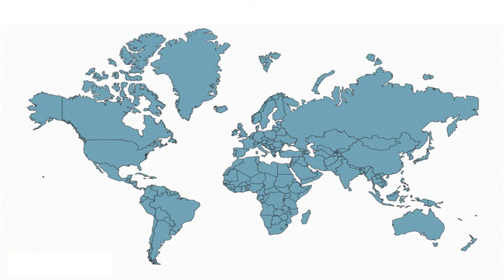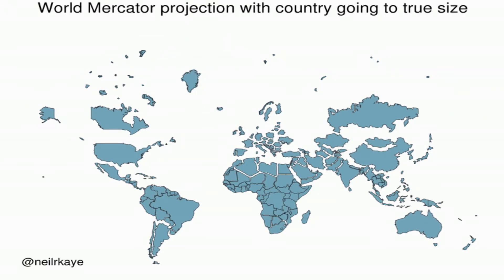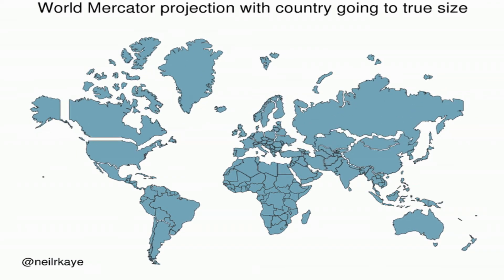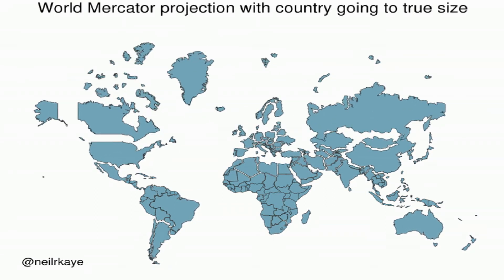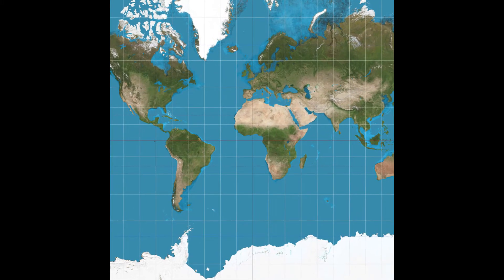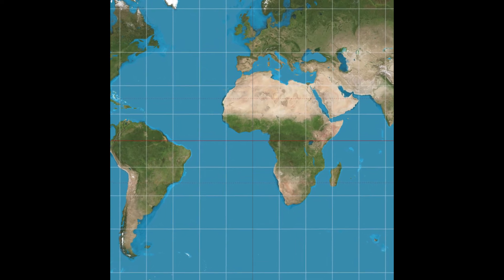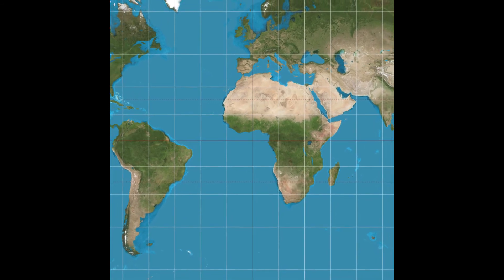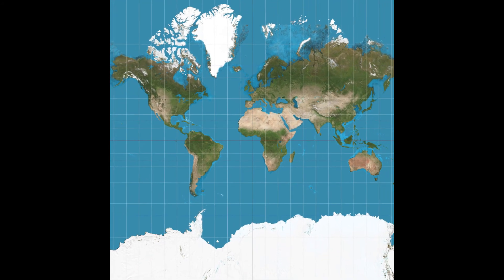Greenland same size as Africa? Let's use Mercator map to see the real size.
One of the best known and commonly used world maps, the Mercator Projection, depicts Greenland and Africa as being roughly the same size. In reality, Africa is 14 times larger.

This clever animation by Neil Kaye, a climate data scientist at the Met Office - the United Kingdom's national weather service - shows what the Mercator Projection would look like if it depicted the true size of each country in relation to others.

Suddenly, we see countries like the United States, Canada and Russia shrink (and separate, so that seas appear where there are none), while the giant landmasses of Africa and South America remain more or less the same.

Australia, which is the planet's sixth largest country by size after Russia, Canada, China, the US and Brazil, also remains consistent across the animation.

Originally designed to be a navigator's tool, the Mercator Map Projection has for centuries been a mariner's best friend, because it represents lines of constant true direction, which means a straight line connecting any two points on the map will travel in the same direction that a compass would show.

The way it’s designed means that objects closer to the equator appear in relative scale to one another, but objects closer to the poles appear larger than they are.

In the 1980s, it became widely used in classrooms to teach geography, and until 2018, was Google's choice of map projection.

In recent years, much has been made of the distortion it applies to relative country landmass size, but Kaye’s animation drives the point that it was designed for nautical purposes rather than as an educational resource.

We will respectfully remove it immediately. Please don't use YouTube strikes! Thankyou so much!